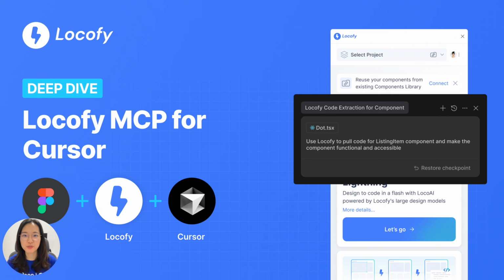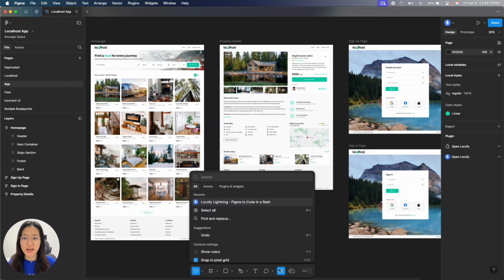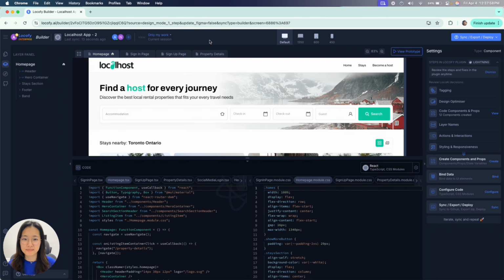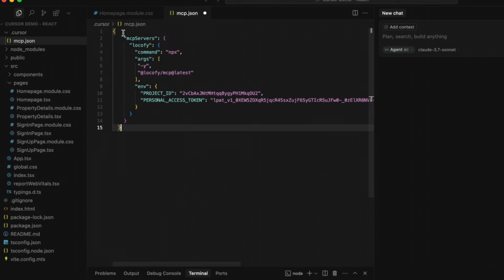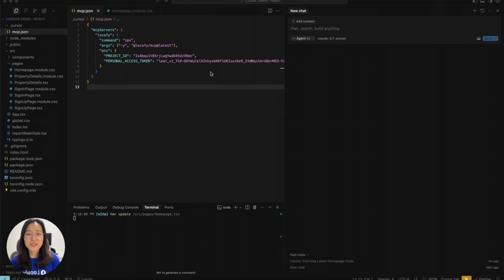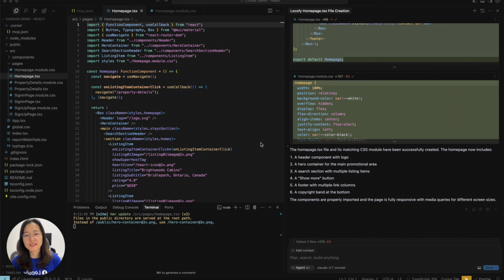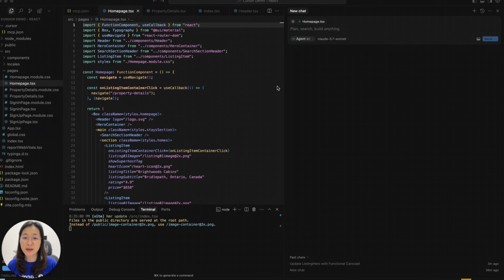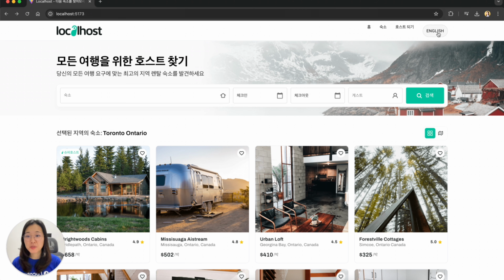Getting Started with Locofy MCP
In this video, we explore how Locofy MCP allows AI-powered code editors like Cursor to directly pull Locofy-generated code and also modify it to meet your requirements - just by using prompts.

Chapters:
00:00 Intro
00:30 Generating frontend code with Locofy
01:18 Generating MCP Token
01:31 Setting up Locofy MCP in Cursor
02:18 Pulling Locofy code using MCP
02:41 Extending Locofy code using MCP
03:23 Improving accessibility and adding internationalisation support
4:25 Outro